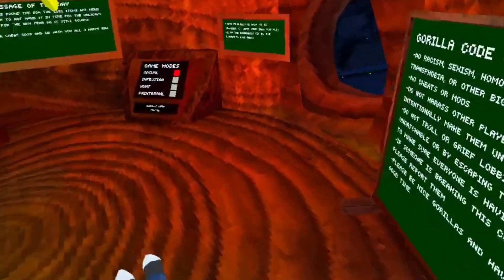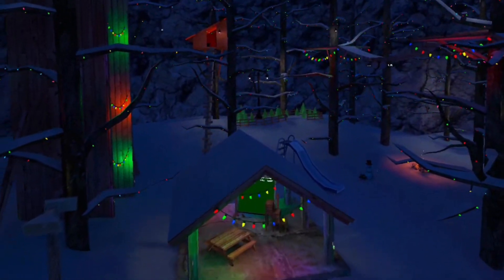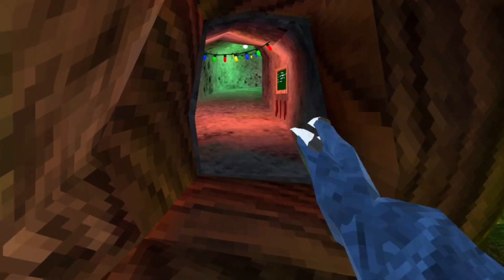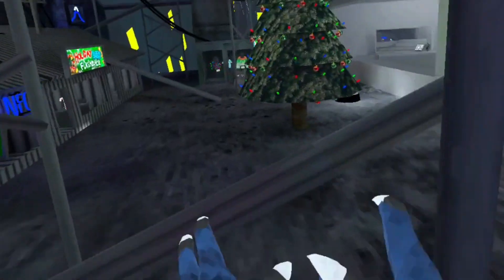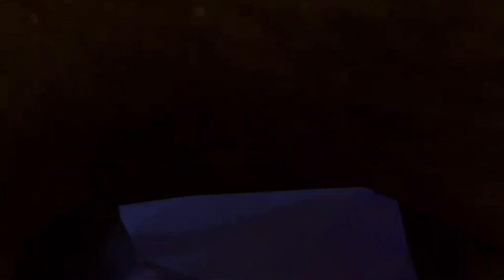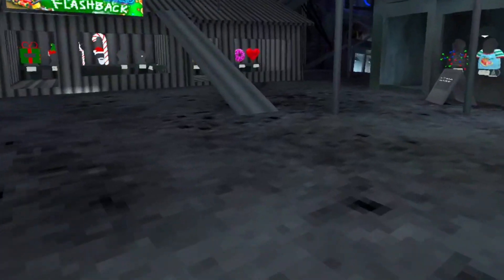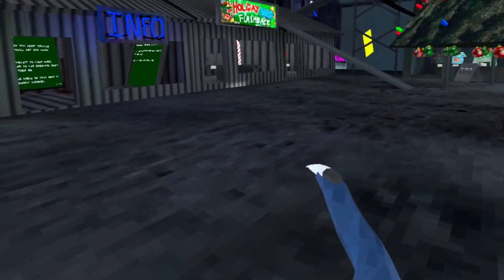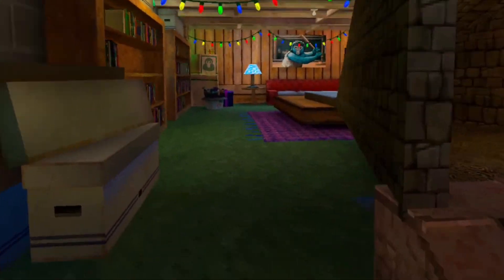Where to Find ALL The Maps in Gorilla Tag!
In this video I show where to find all the maps in gorilla tag.